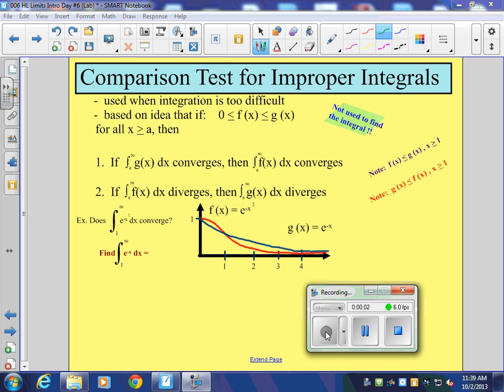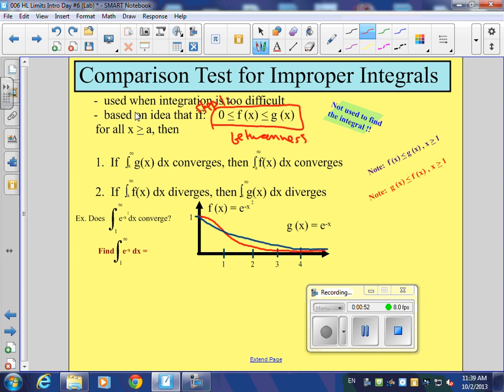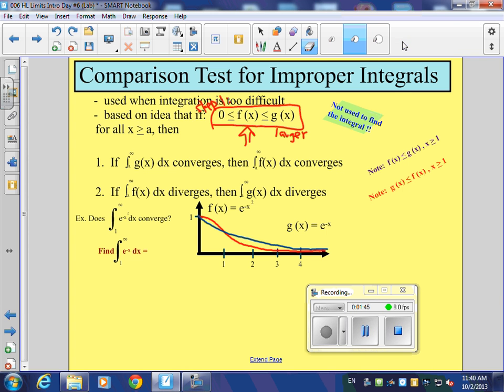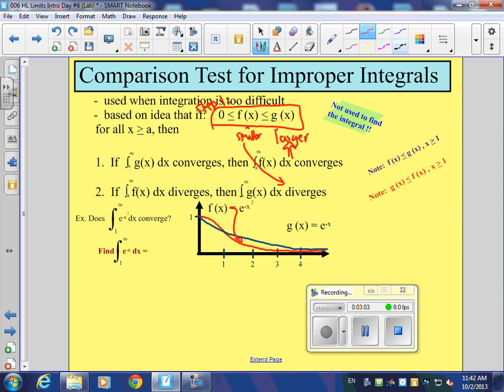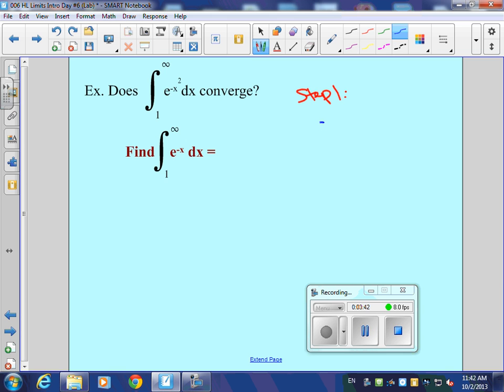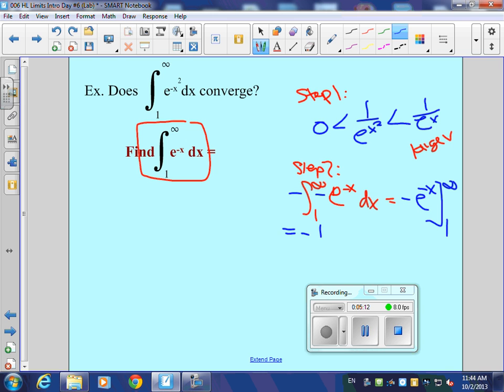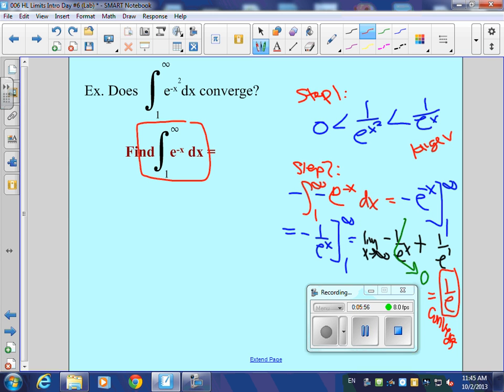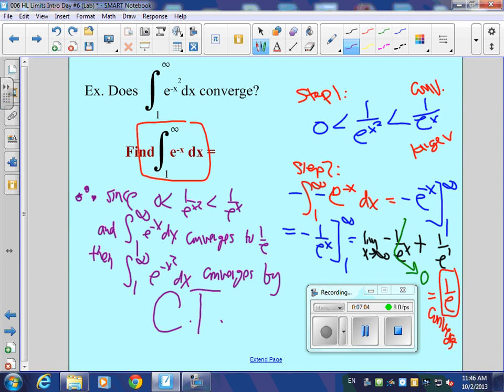HL Oct 2 Comparison Test Expl 1 4